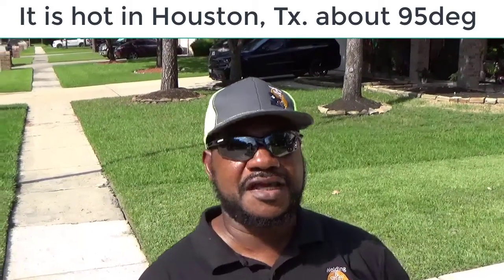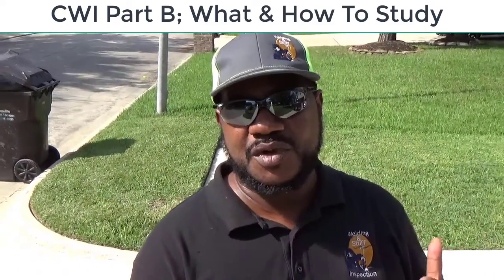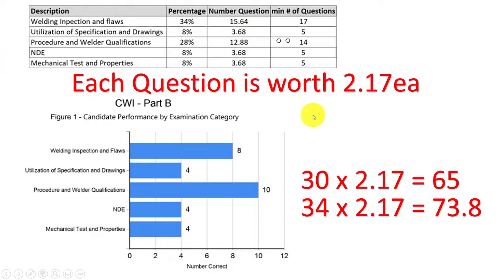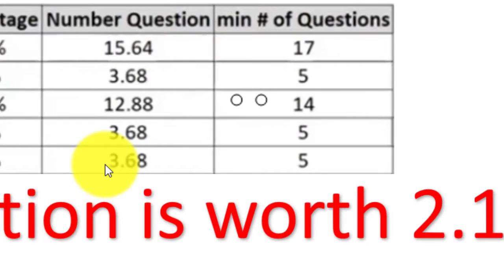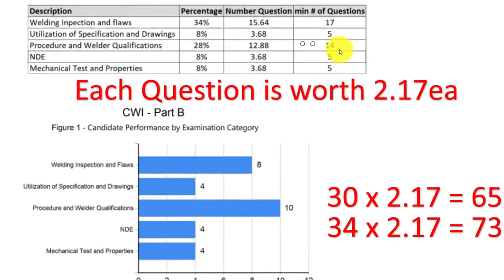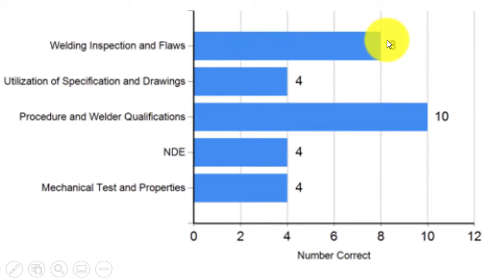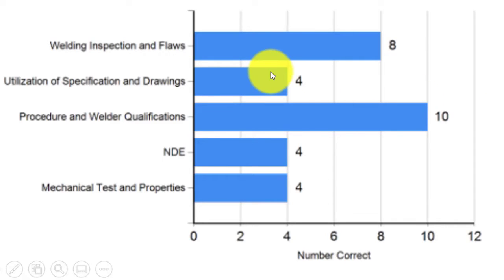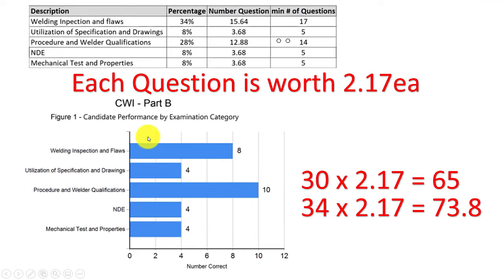CWI Part B How To Read Your Test Results To Determine What To Study